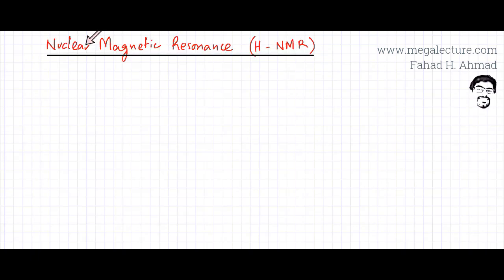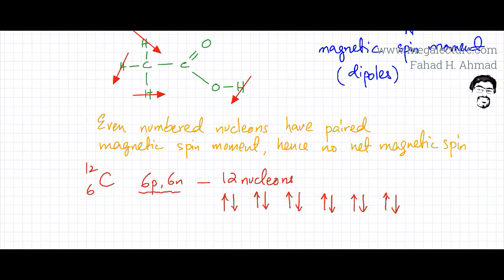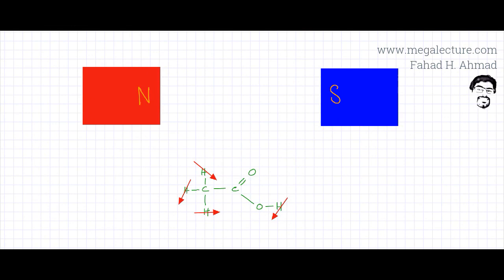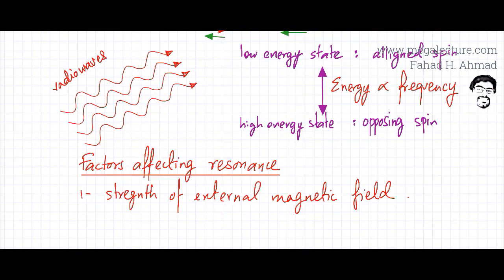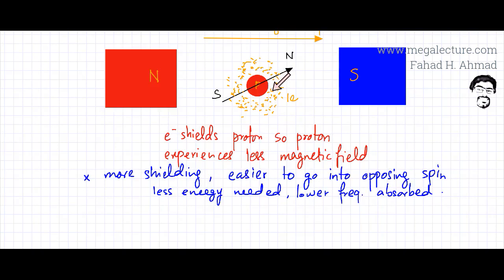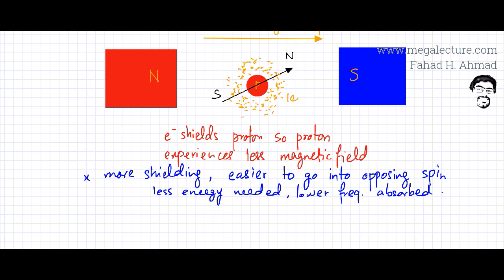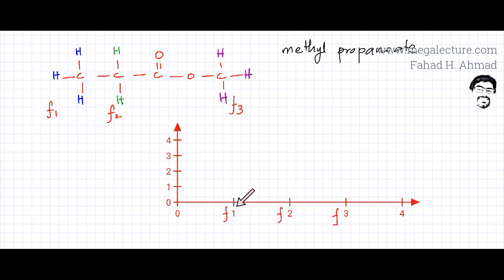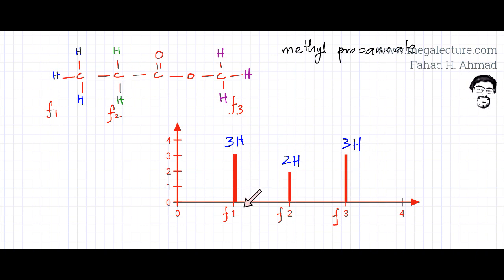Nuclear Magnetic Resonance (H-NMR) : Part 1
In this Lecture, we will introduce and explain Nuclear Magnetic Resonance, specifically H-NMR or Proton NMR.

Hydrogen Protons act as tiny magnets with magnetic spin moments. These protons allign with the external magnetic field in the low energy state. By absorbing radio frequencies, hydrogen protons gain energy and go into opposing spin or high energy state. The chemical environment of the protons or dhielding effect of electrons determines how much energy would be needed by the protons to resonate. Since energy is proportional to frequency, each time the proton chemical environment changes, a different radio frequency is going to be absorbed. By looking at the NMR spectrum, we can guess the total number of proton environments in a molecule and the number of protons in each environment.